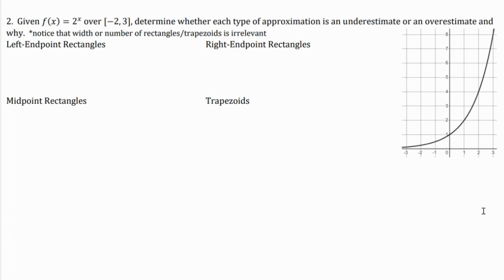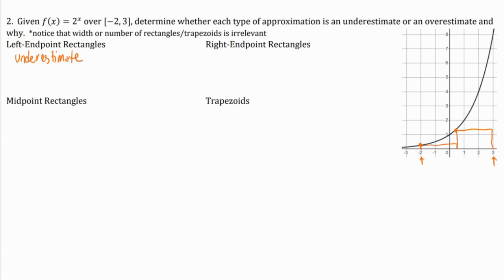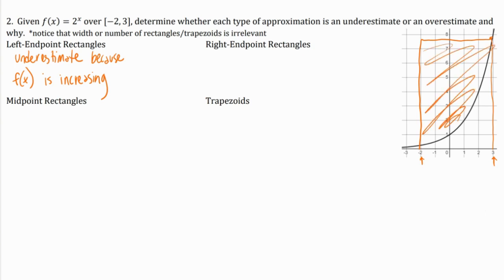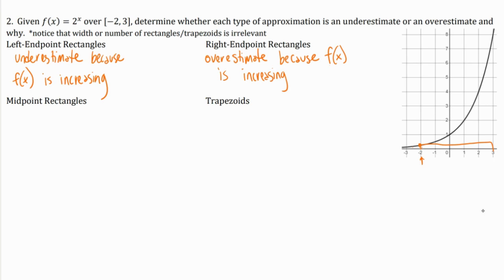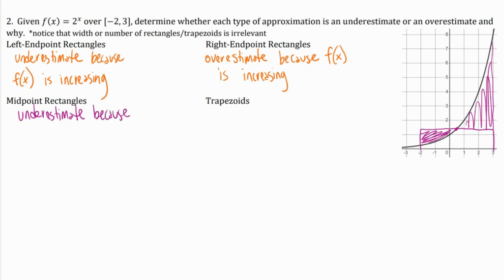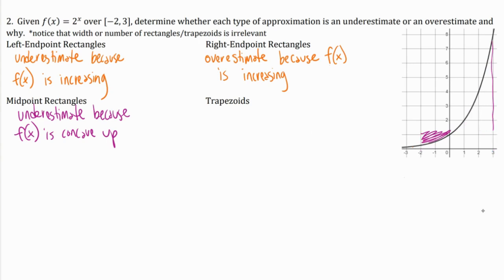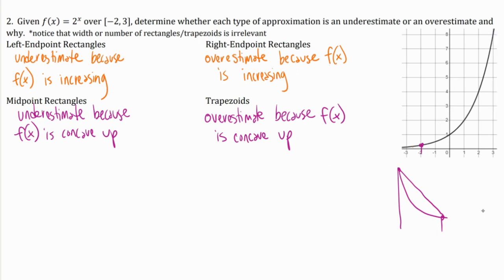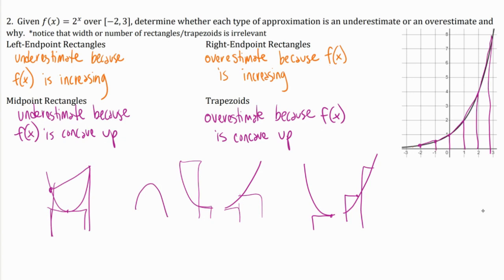CPM Calculus 2.4.1 Notes #2 - area approximations overestimates or underestimates of area